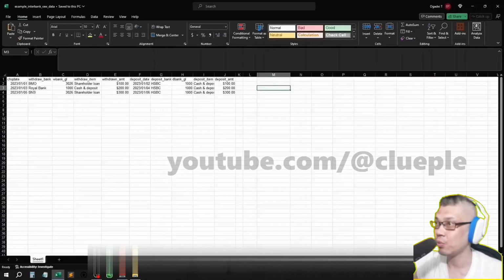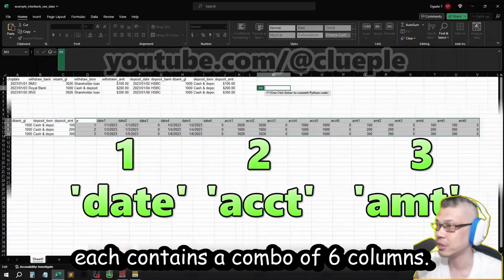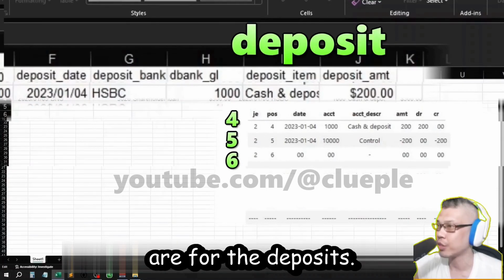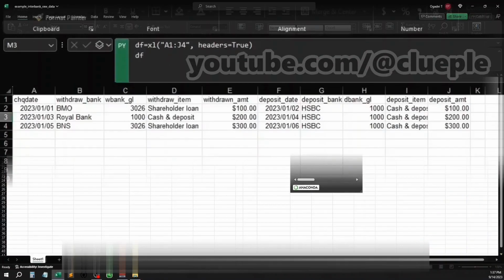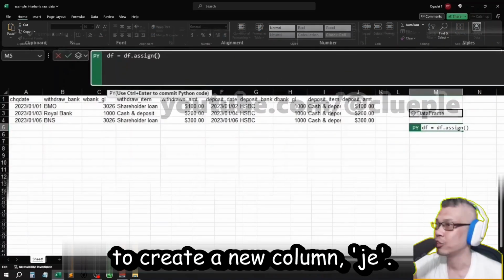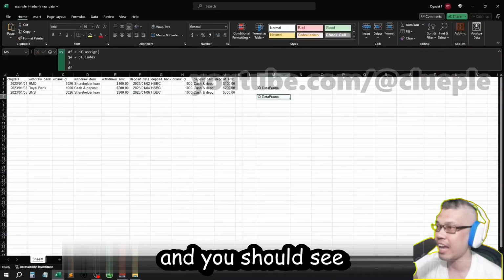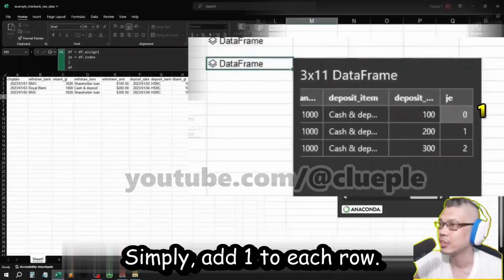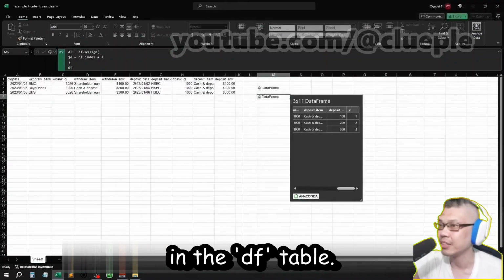Ep1 | Let's Build An Accounting System On Excel | Journal Entry Number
With the new Excel's python feature, building an accounting system is very much doable for people like you and me.

This is the first part of the tutorial series.